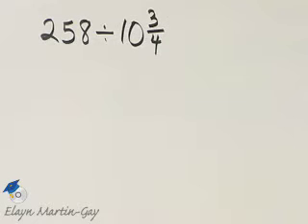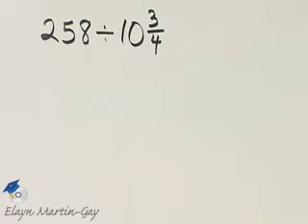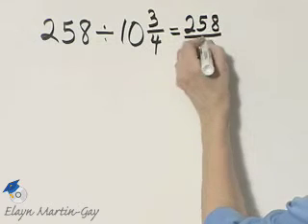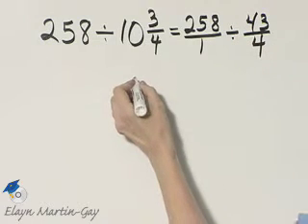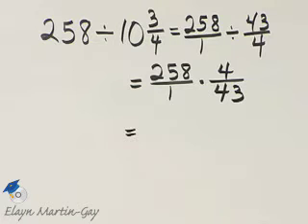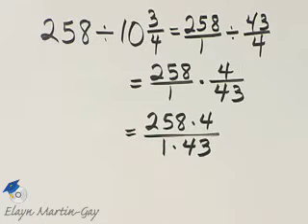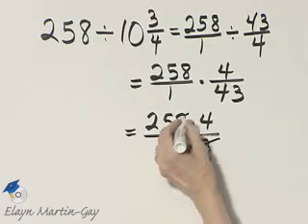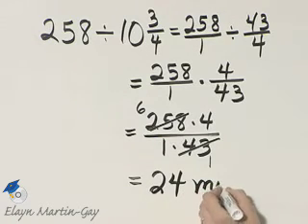Martin-Gay Prealgebra Ch 4 Ex 40